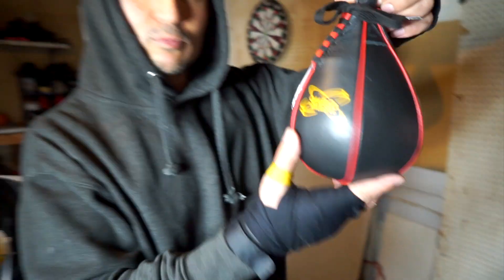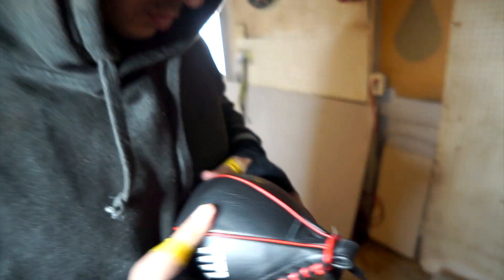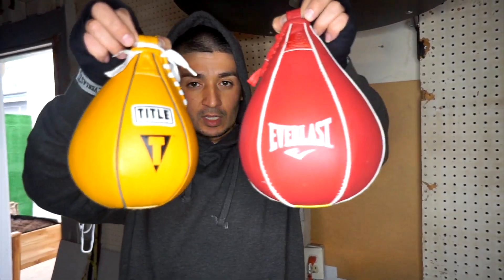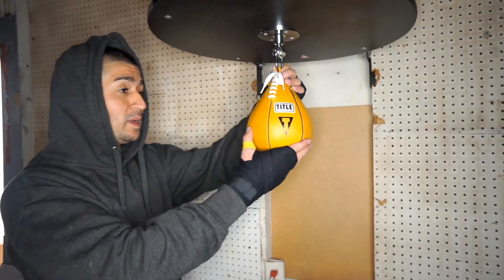UNBOXING TITLE BOXING SPEED BAG vs GYRO BALANCED REVIEW (BEST SPEED BAG EVER?)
Jizzle Baby!